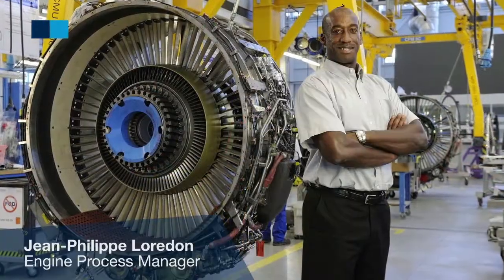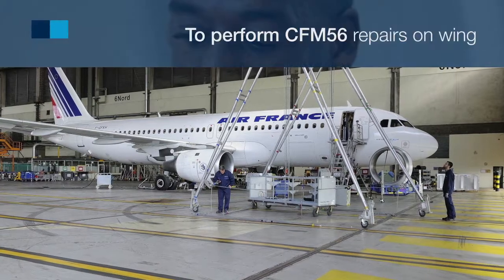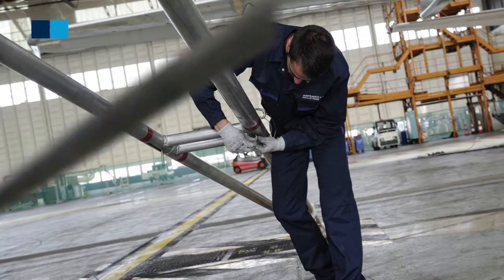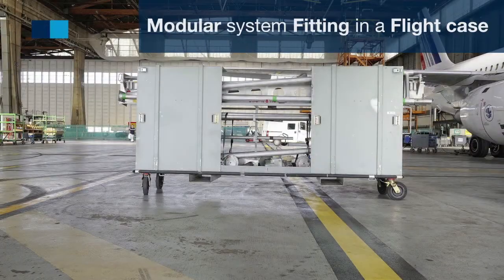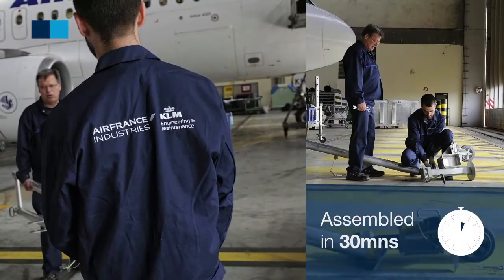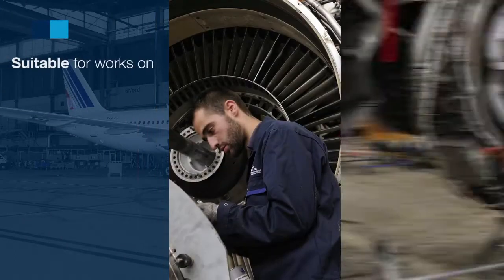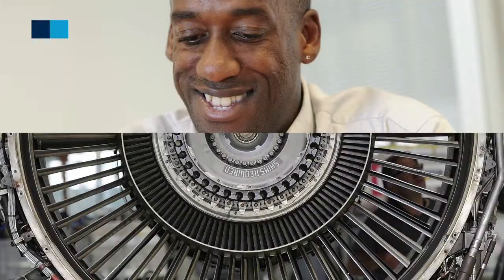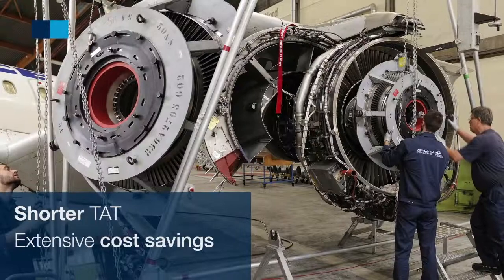AFI KLM E&M - GANTRY CRANE (SO ON PICTURES)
LA COMMANDE :
A l'occasion de la Journée de l'innovation organisée en novembre 2013 par Air Canada à Montréal, AFI KLM E&M a été invité à présenter un panel de solutions technologiques innovantes en matière d'entretien aéronautique. AFI KLM E&M a demandé à SO ON PICTURES de produire 6 films de présentation qui ont servi de support de présentation aux ingénieurs et commerciaux présents sur place.

LE BRIEF CLIENT :
- Une série de MéMO Light d'une durée de moins de deux minutes présentant chacun une solution technique innovante développée par AFI KLM E&M.  Chaque MéMO Light doit présenter la solution retenue de manière claire, pédagogique et attractive.
- Les MéMO seront réalisés en anglais et diffusés sur tablette sur chaque stand. Ils seront sous-titrés afin de pouvoir être également diffusés en version muette sur écran 16/9 si besoin.
-  Un générique reprendra la charte graphique de l'entreprise doit habiller chacun des épisodes de la série.
- Les films seront diffusés à l'occasion de la Journée de l'innovation Air Canada et serviront également par la suite au service marketing pour promouvoir ces offres nouvelles.